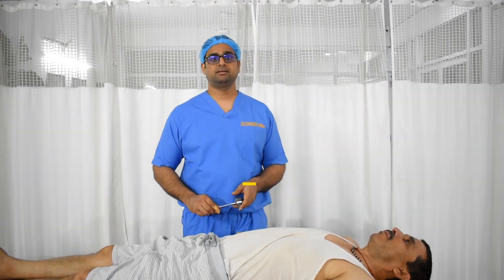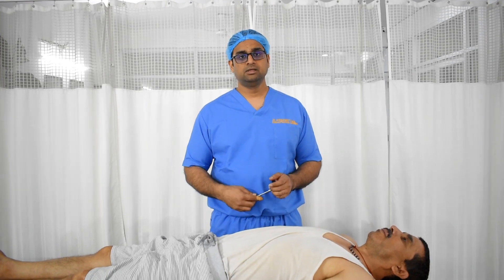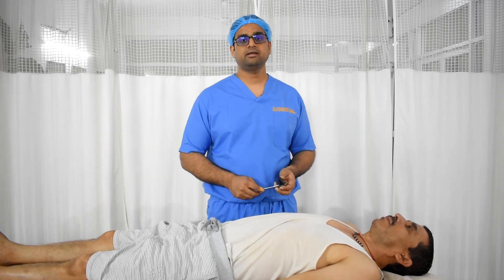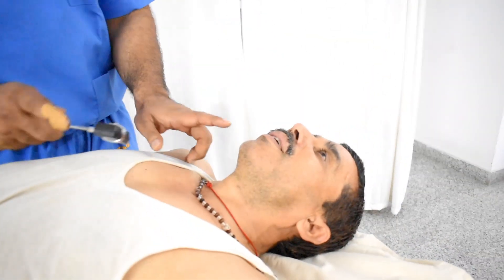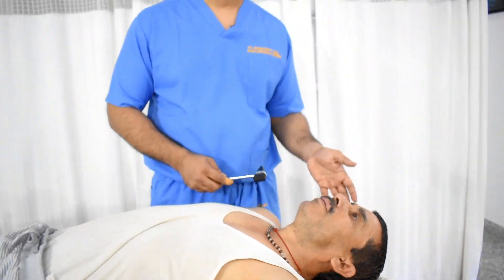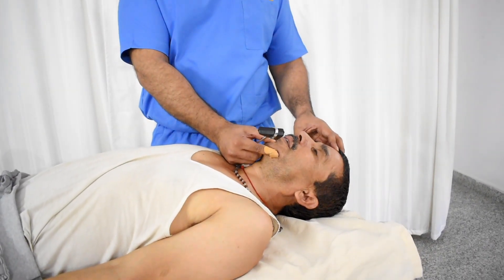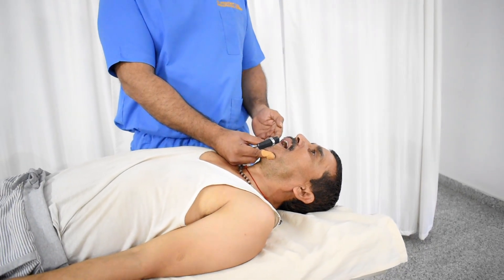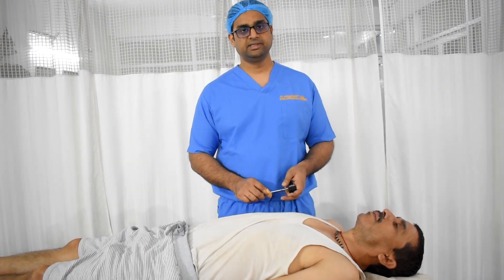Jaw Reflex - Most important question in cervical myelopathy case (DNB/MS Orthopaedics examination)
Alternate Number-
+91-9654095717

Qualifications-
MCh Orthopaedics  (U.K),
FNB Spine surgery,
DNB Orthopaedics, MBBS

Available in Gurgaon (Artemis Hospital, sector 51) & Noida (sector 93B).